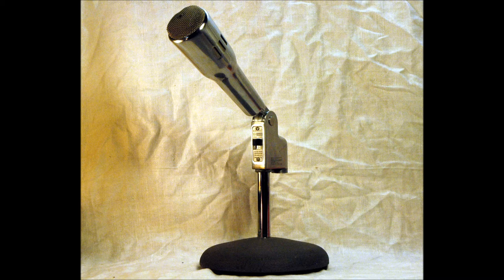KNIGHT 4550 KN microphone / vocal mike / kickass mic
KNIGHT 4550 KN4550 Allied Radio Corporation Chicago, ILL. Made in USA. Sound test.